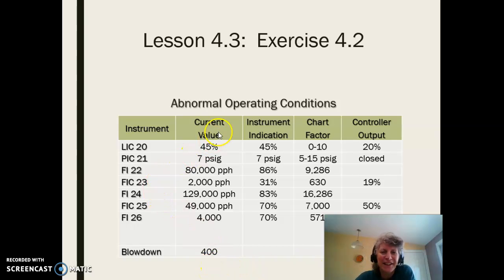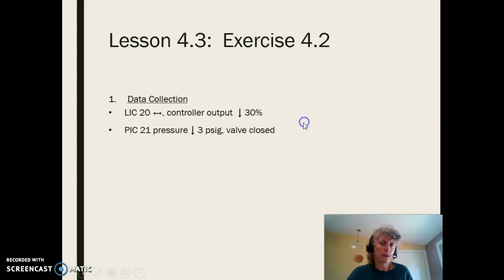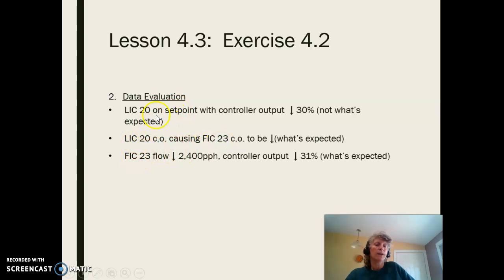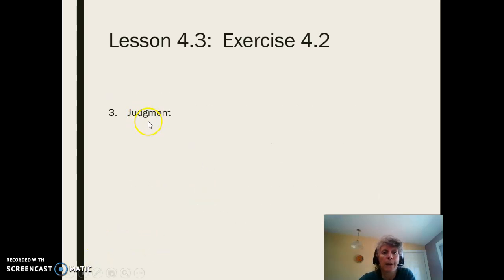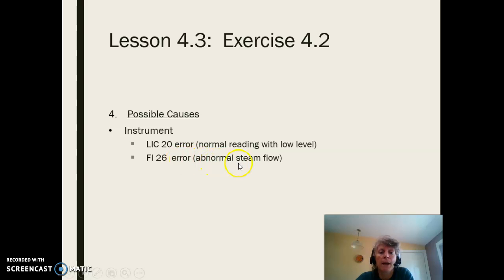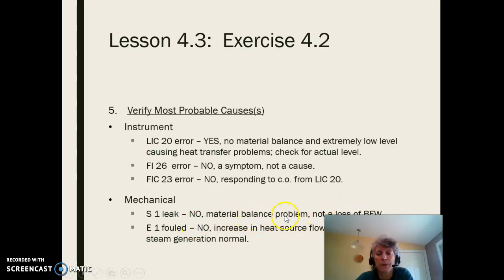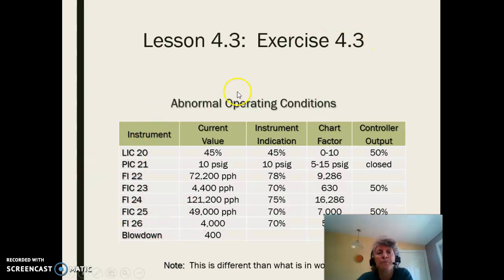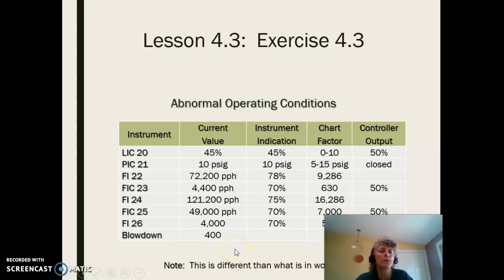CPO253_Exercise_4.2_Solution Explained